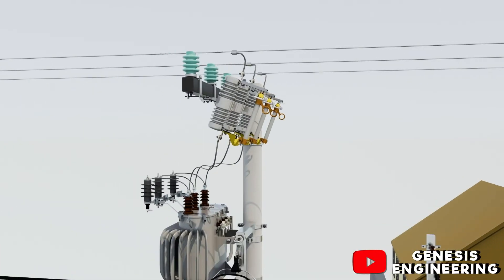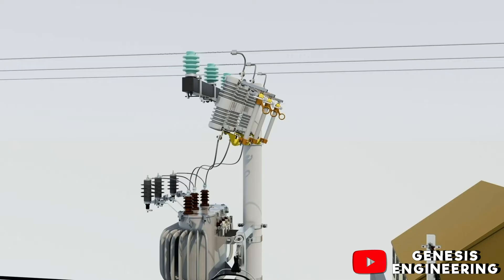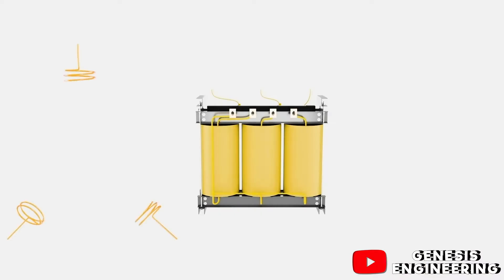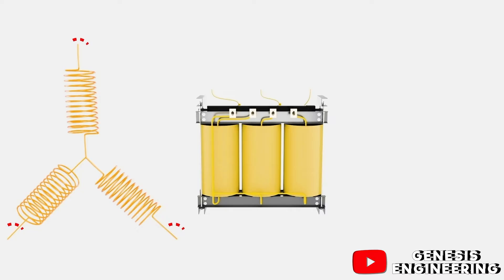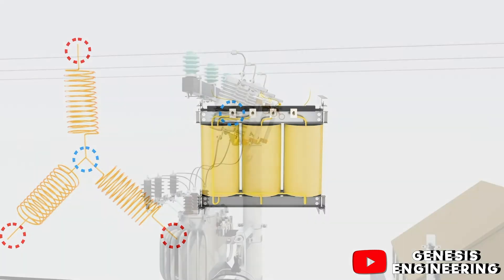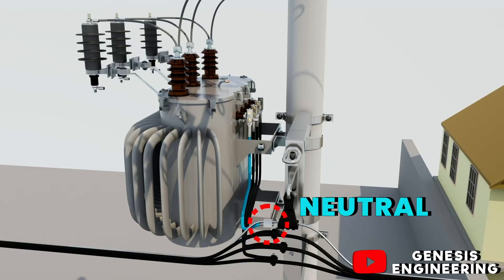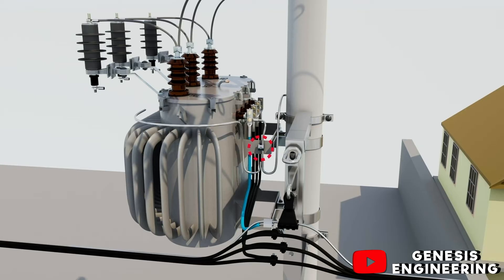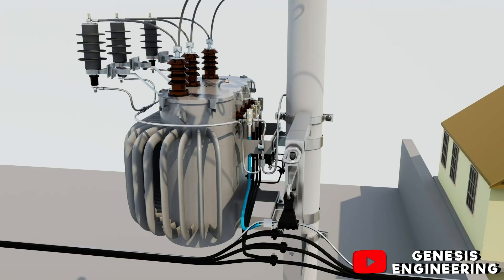Where does the neutral wire come from, explained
In this video we explain how the neutral wire is generated in the transformer and how it is connected to the electrical system.